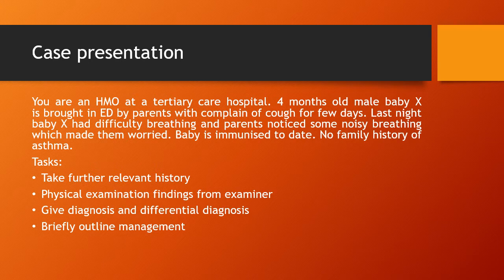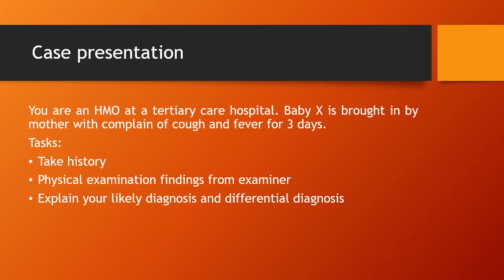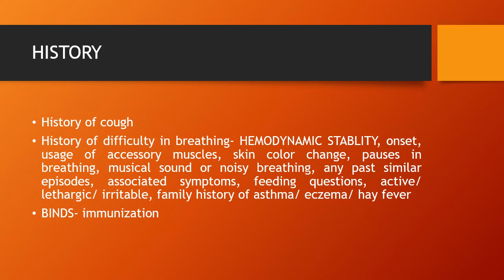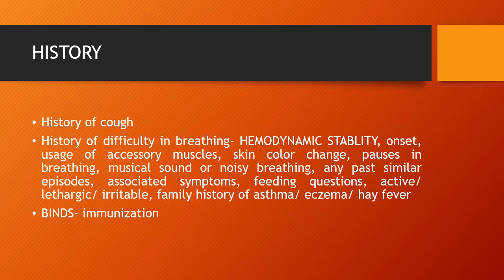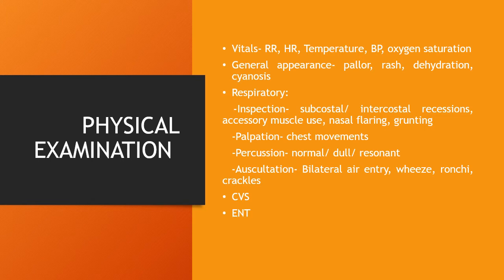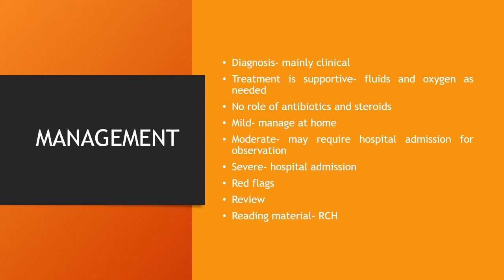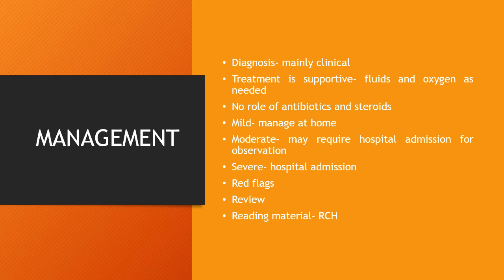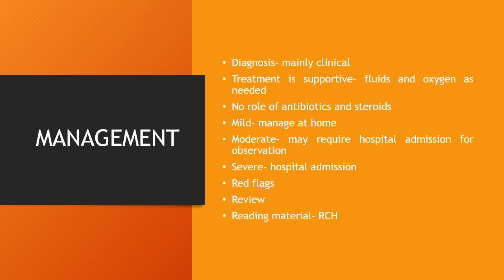BRONCHIOLITIS- AMC clinical exam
How to cover a case of Bronchiolitis